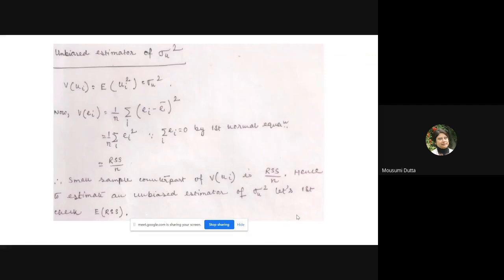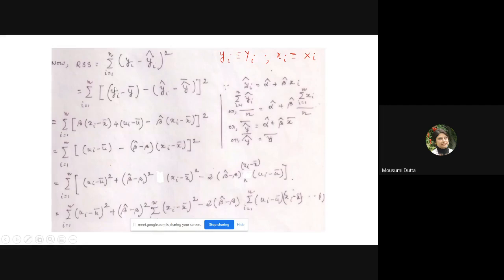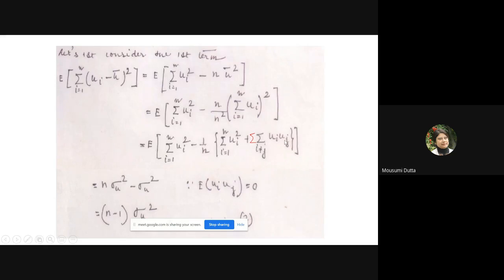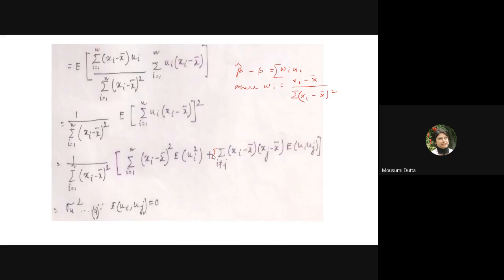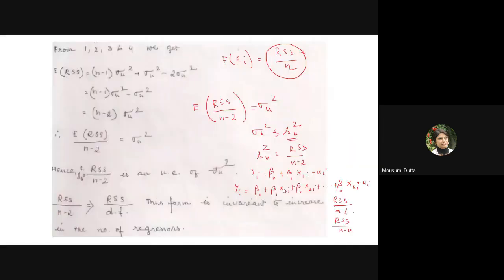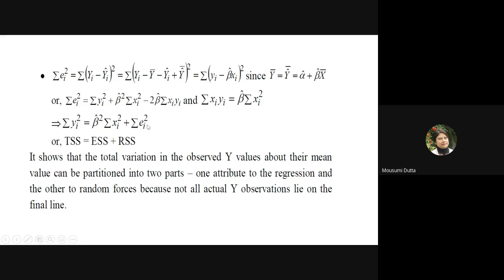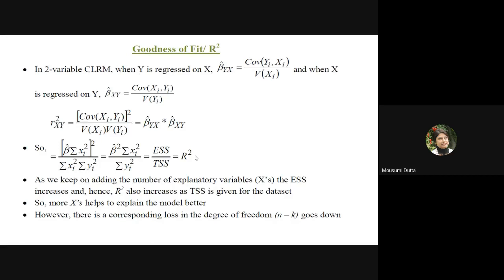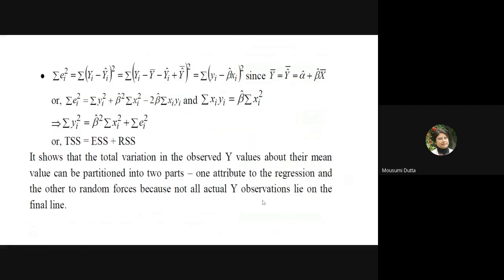Econometrics 05 UG4 21421